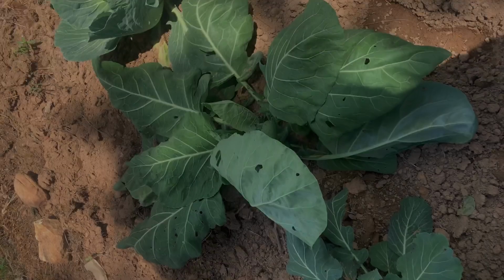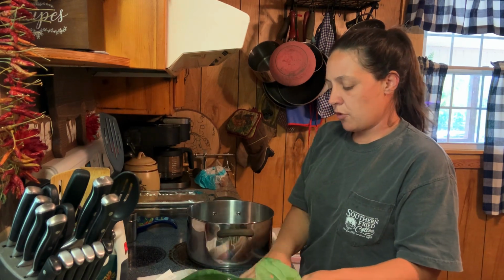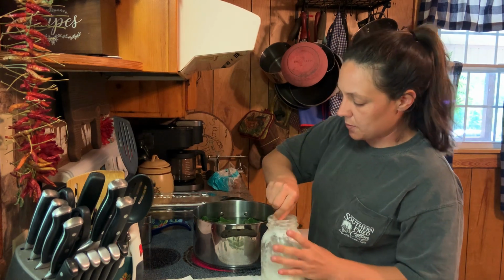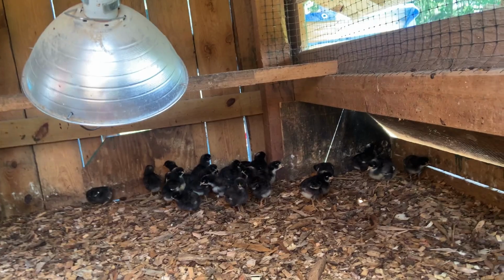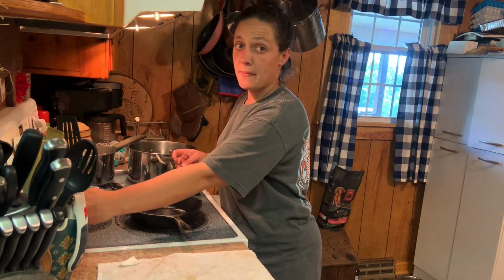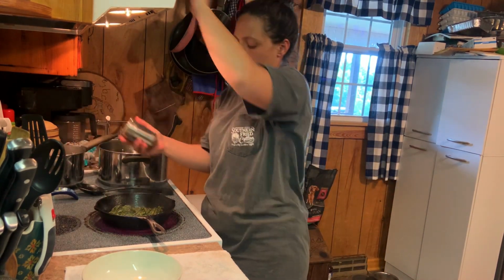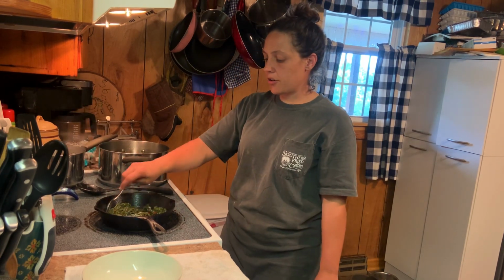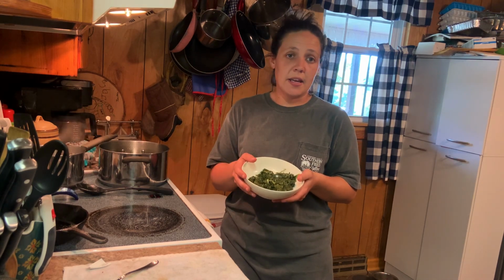Easy Southern Fried Summer Collard Greens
Southern Fried Summer Collard Greens

Purchase my cookbook here!

Or